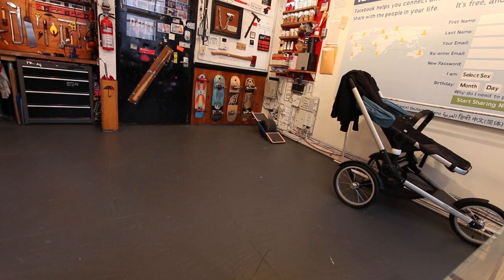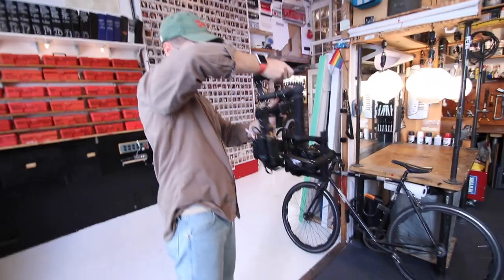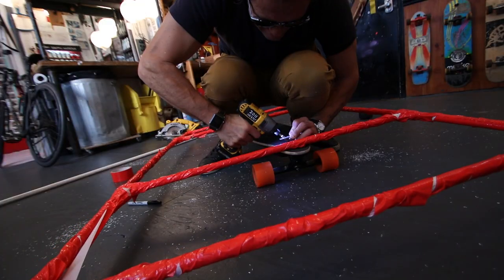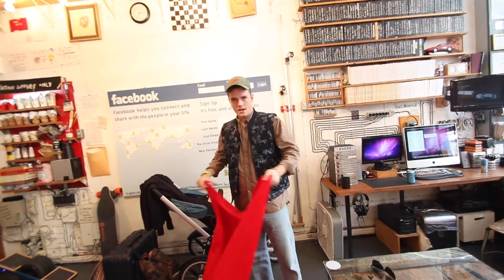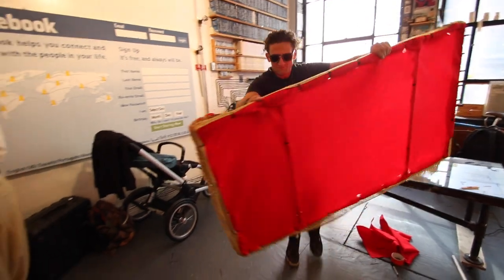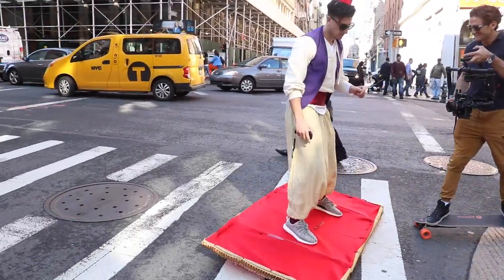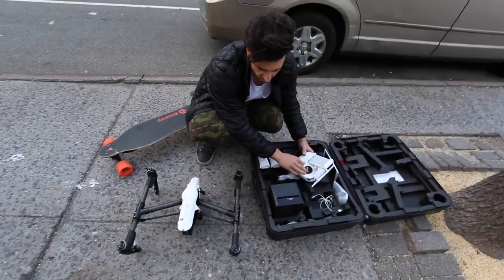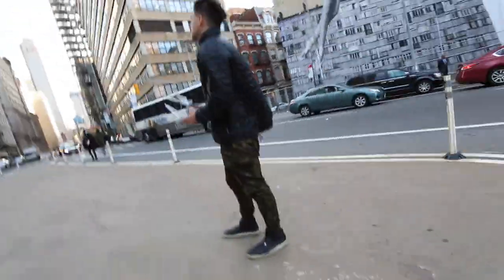ALADDIN IN REAL LIFE; Behind The Scenes